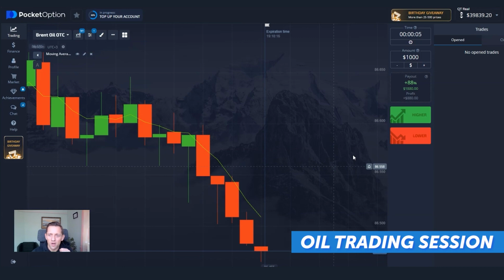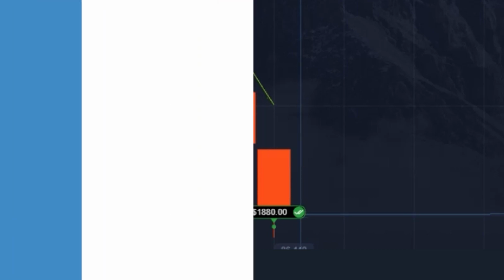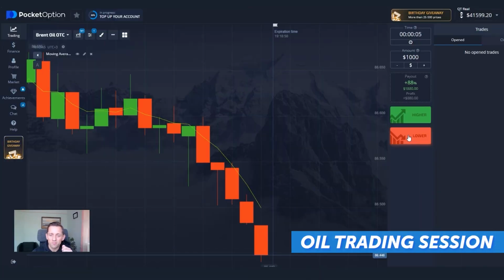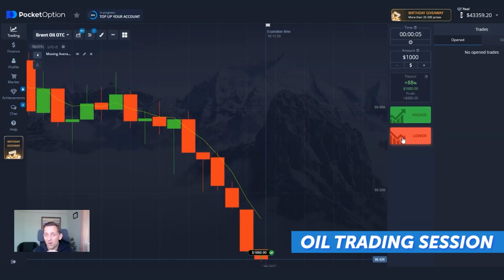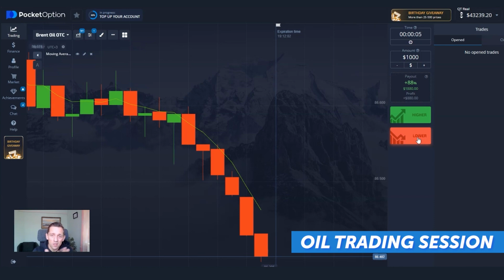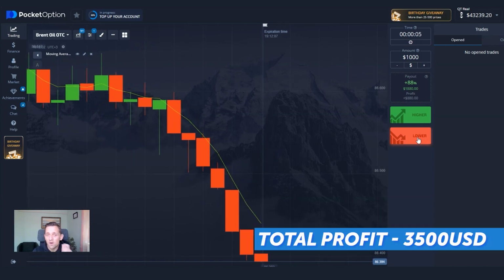$3,500 in 10 Min! Brent Oil Day Day Trading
Welcome to a thrilling trading session where we dive into the volatile world of oil trading! Today, we're focusing on Brent oil, a key player in the market, and how to leverage its price swings for substantial gains.  Join me as I make $3,500 in 10 minutes day trading Brent Oil! In this video, I'll share my oil trading guide and lessons to help you become a successful trader like me. Learn from my oil trading tutorial and start earning with PocketOptions today!

The platform I trust for quick and efficient trade execution. It's perfect for traders who need fast decision-making capabilities.

📊 Timestamps:
0:00 - Introduction to Brent Oil Day Trading
Understand the basics of trading oil and why Brent oil is a critical asset for traders looking to profit from market volatility.
0:25 - First Trade: Going Short
See our first trade in action where we go short below the trend line, securing almost $900 in profit.
0:52 - Consistent Trading Strategy
Learn about our approach to short-term trades, utilizing moving averages to dictate our entry and exit points.
1:20 - Further Trades and Market Analysis
Follow our successful strategy as we execute additional trades, each capitalizing on similar market setups.
1:56 - Profitable Outcomes
Dive into an overview of our trading session, highlighting the successful outcomes and the strategy behind them.
2:17 - Closing Remarks & Takeaways
Sum up the session with key insights and learnings from our trades. Discuss the importance of swift execution and the right market conditions.

💰 Today's Profits: We’ve made a stunning $3,500 profit in just about 10 minutes, demonstrating the potential of our trading methods.
💬 Have Questions or Feedback? I’m here to answer your questions and discuss further on how to master oil trading strategies.

crude oil trading, learn to trade oil, learn how to trade oil, trading for beginners, crude oil, trading oil, trading oil futures, trading oil cfd